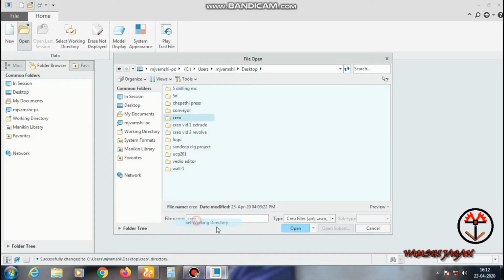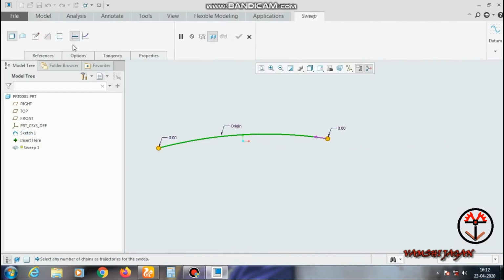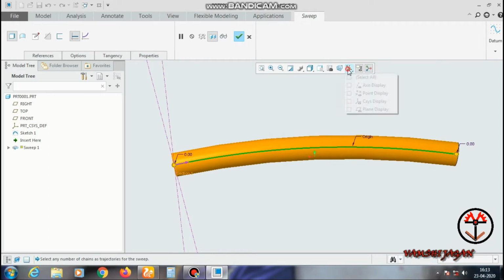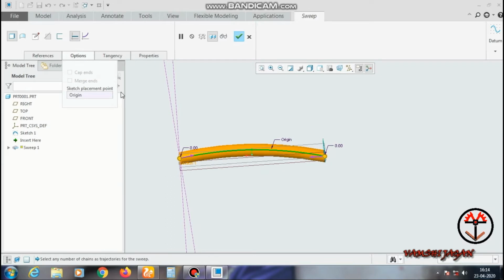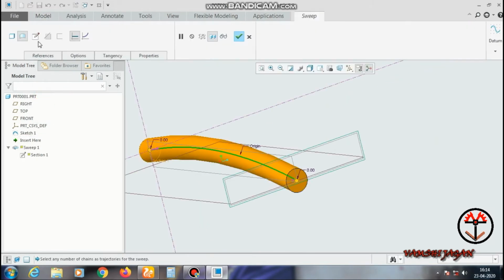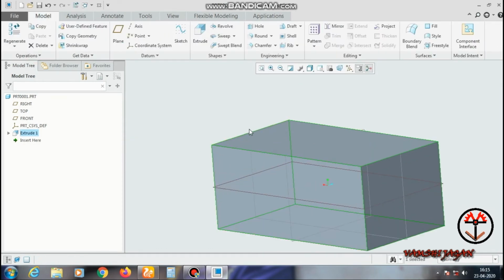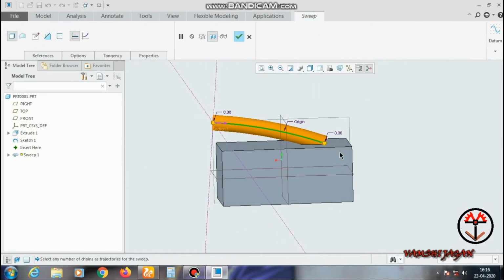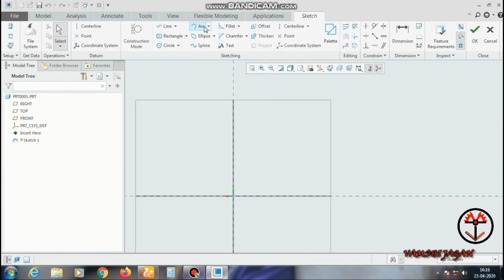creo parametric sweep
This video i explained in english so i think i done well and this is whole process of sweep so if you have doubts comment below and like and subscribe and click on bell icon for my notifications and support me for making more videos